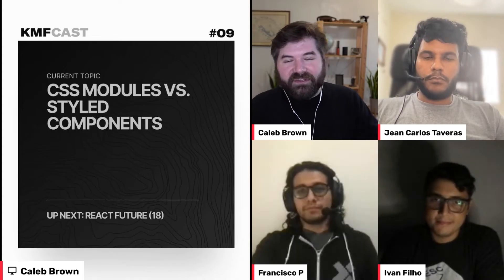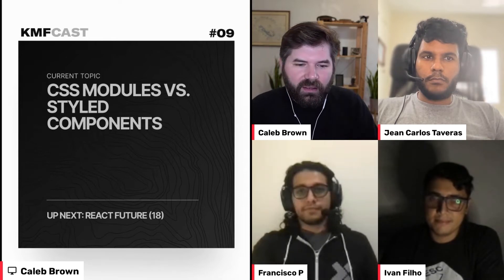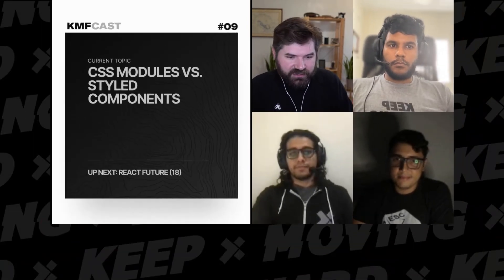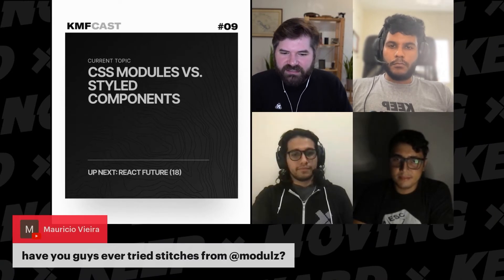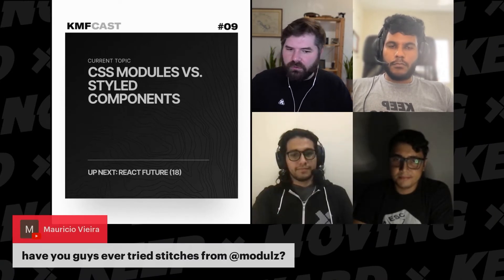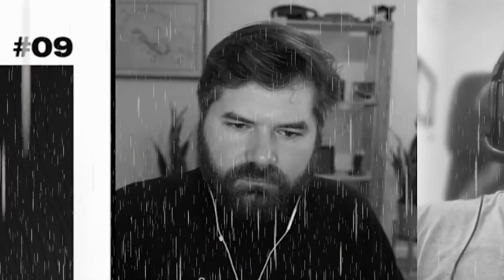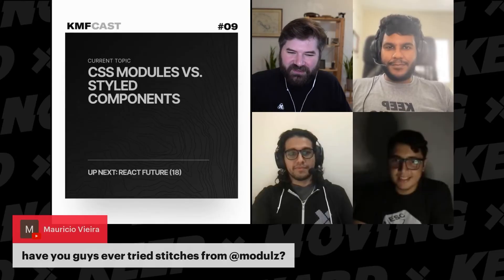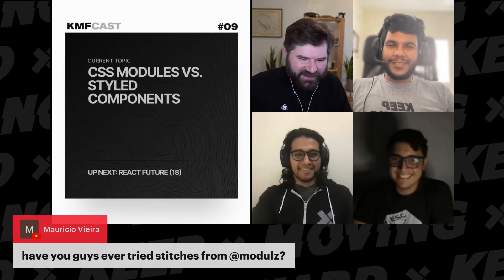CSS MODULES VS. STYLED COMPONENT - WHICH ONE IS BETTER